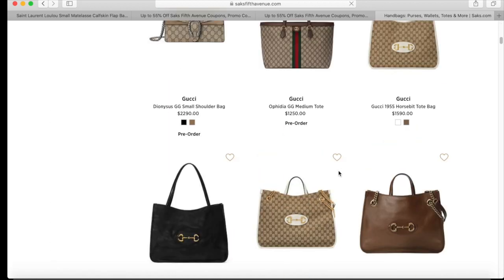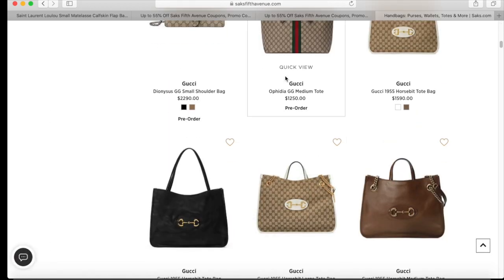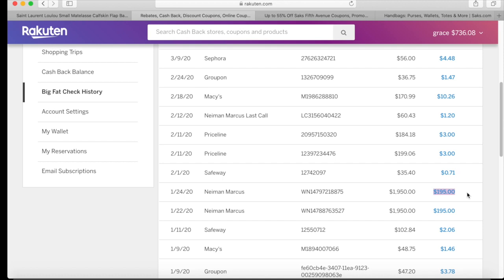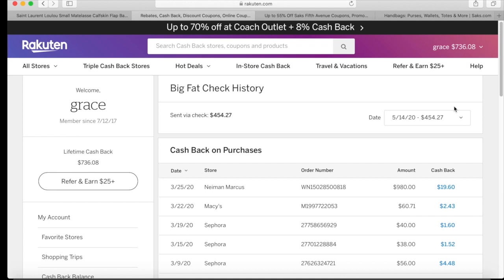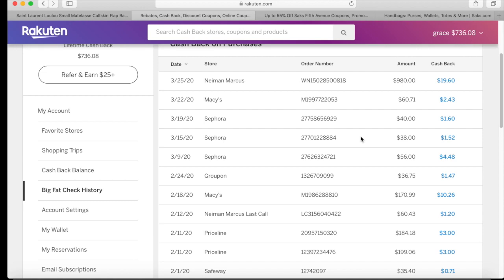How To Save Money On Handbags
I have been using Rakuten (cash back website/app) since 2017. I am able to save money on luxury handbags or other purchases that are eligible for cash back. I have a total of $737 in savings! I love rakuten!

This video is not sponsored but, feel free to use my invite to sign up..

Ring Light: